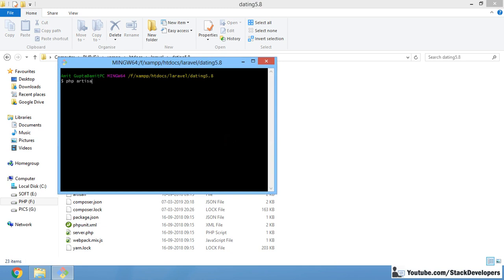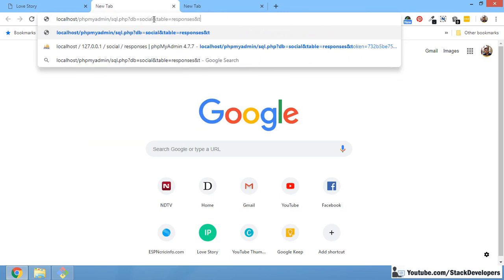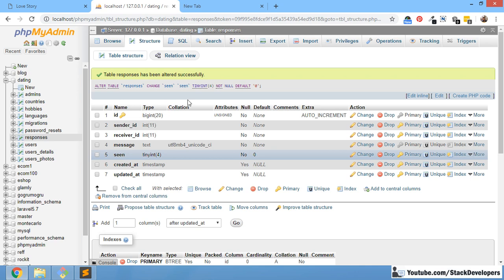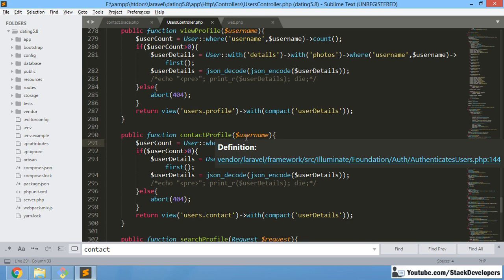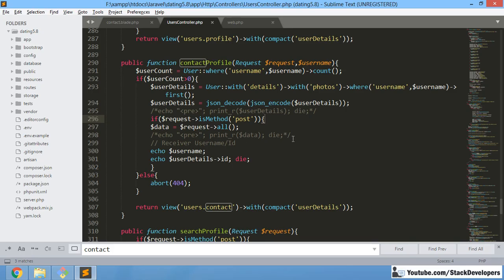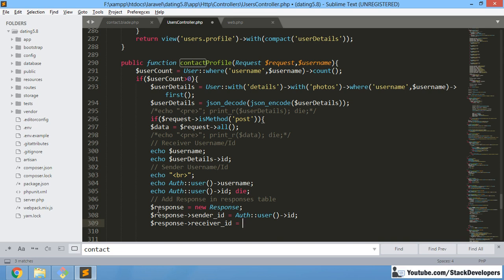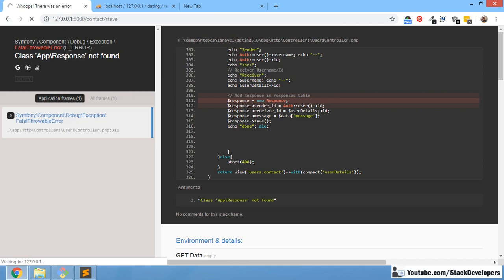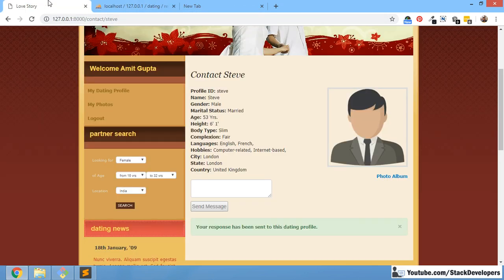#42 Dating/Social Networking in Laravel 5.7 / 5.8 | Insert Response | Contact Partner(IV)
In Part 42 of Dating series, we will continue working on Contact Profile or Partner functionality and this time we are going to add response from the sender to receiver in responses table but we are going to rename our dating5.7 folder to dating5.8

1) Rename Project folder :-
First of all, we will rename our dating5.7 project folder to dating5.8 but it will stop running after rename as it will keep picking the files from caches so we need to clear caches by following next step.

2) Rename config.php file :-
Now we will rename config.php file to config.php.old located at \bootstrap\cache folder and then try running project again.

Now we are going to add response from sender to receiver in responses table.

3) Update contact.blade.php file :-
We will update contact form at contact blade file with action, method, csrf token and will give name/id to textarea as shown in video.

4) Update contactProfile function :-
We will now update contactProfile function at UsersController to get data from response form and will add query to insert response data in responses table that we have added in last video.

5) Update Header Statement :-
Add below statement at the top of UsersController to include Response model :-
use App\Response;

6) Add Response Model :-
Don't forget to add Response model by running below artisan command :-
php artisan make:model Response

Now you can see response is getting added to the responses table.

7) Update contactProfile function :-
We will display the thanks message when message successfully send by the sender to receiver.

8) Update contact.blade.php file :-
Update contact blade file to show the success message to the sender as shown in video.

In next video, we will continue working on it.